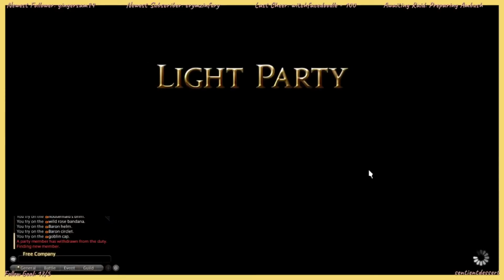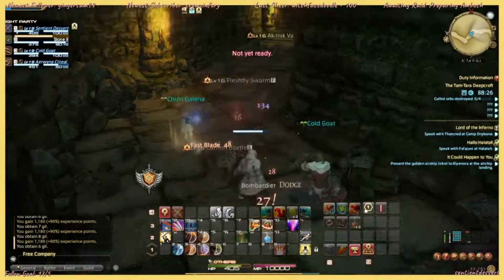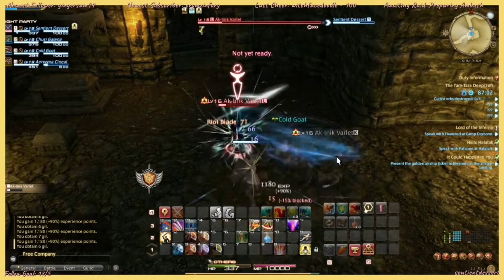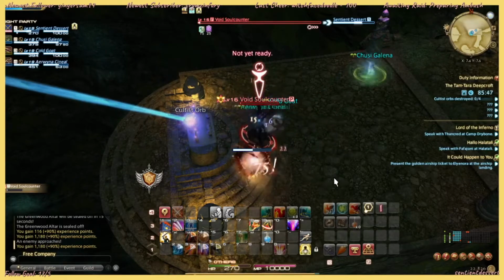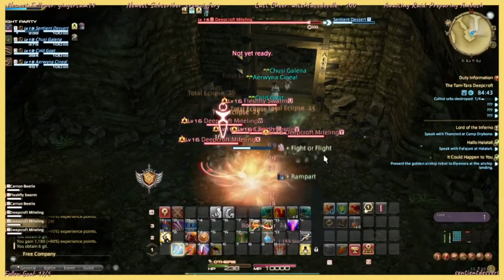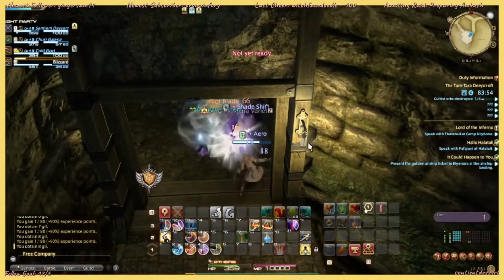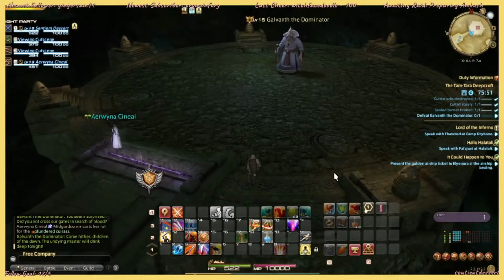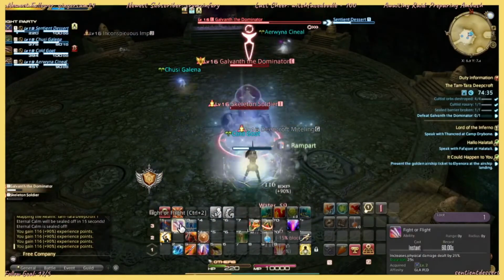Final Fantasy XIV - Tam-tara Deepcroft - Full Run - Teaching and Learning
The Tam-tara Deepcroft
POV: Gladiator/Paladin (Tank)

Bosses
Void Soulcounter 1 3:45
Void Soulcounter 2 7:15
Void Soulcounter 3 13:13
Galvanth the Dominator 14:58

I have played FFXIV since beta.  I enjoy teaching people the content in a relaxed manner.  I'm not perfect but I try my best.  I hope you can use this video to figure some stuff out!  Many of my runs will be recorded while streaming, expect commentary and conversations.

If you've got any questions ask them below.